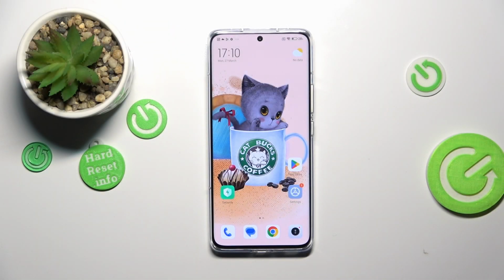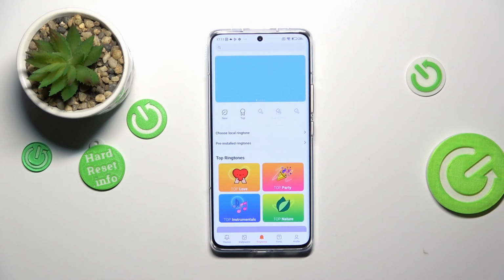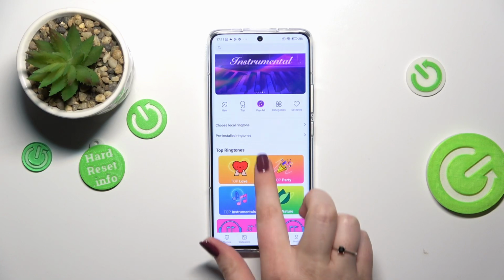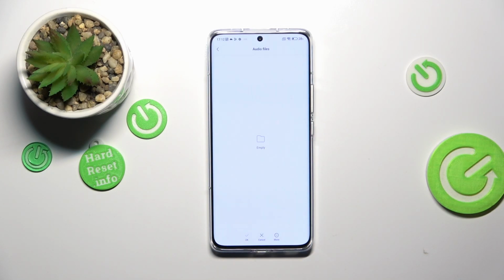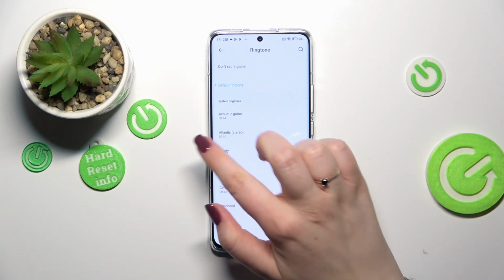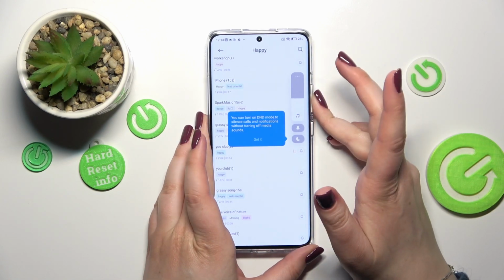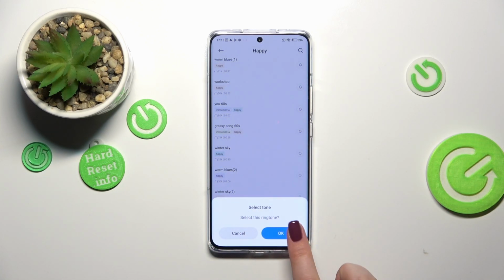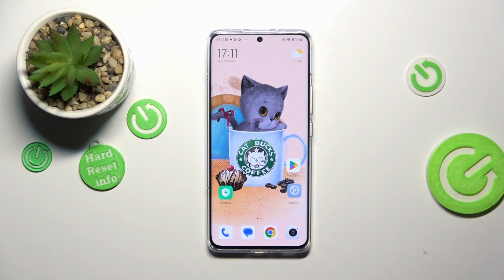How to Change Ringtone on XIAOMI 13 Pro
In this video, we'll show you how to change the ringtone on your XIAOMI 13 Pro. Follow our steps, open the sound settings and then open the ringtone list, select your favourite ringtone and set on your phone. Visit our YouTube channel if you want to know more about XIAOMI 13 Pro.

How to change ringtone on XIAOMI 13 Pro? How to open ringtone list on XIAOMI 13 Pro? How to set up ringtone on XIAOMI 13 Pro? How to open sound settings on XIAOMI 13 Pro?